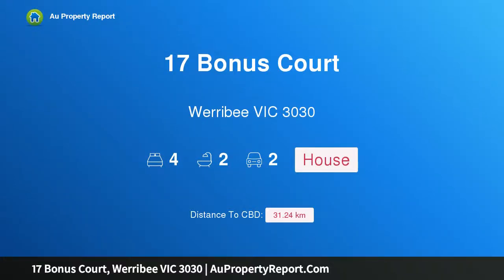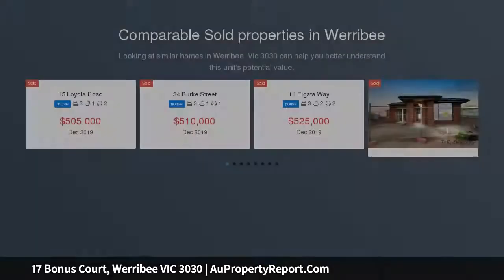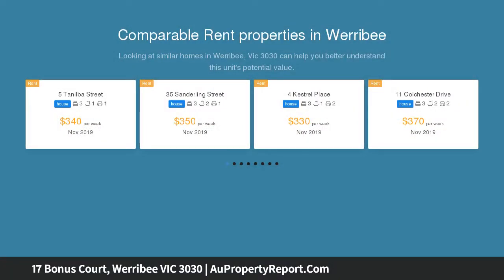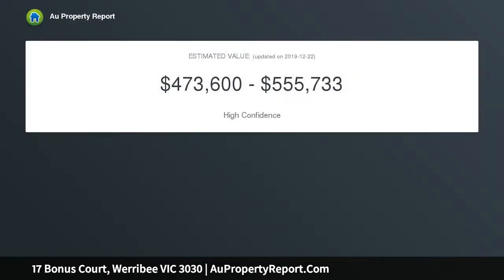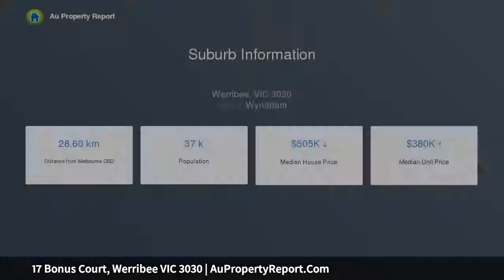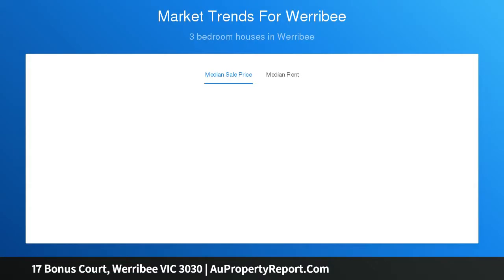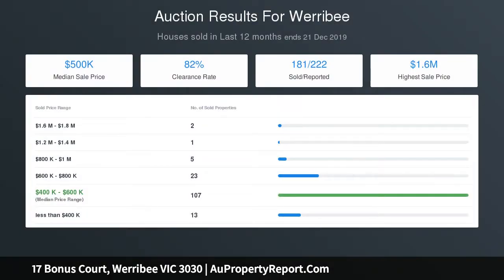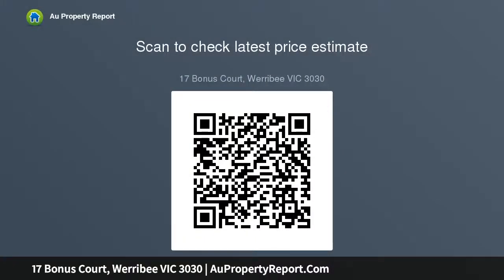17 Bonus Court, Werribee VIC 3030 | AuPropertyReport.Com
17 Bonus Court, Werribee VIC 3030
Property Type: house
Bedrooms: 4
Bathrooms: 4
Car Space: 2
Scintillating Heights of Space &amp; Luxury – Must Read List of Inclusions that makes this Dream home UNIQUE!!